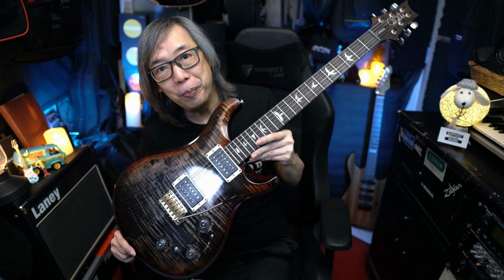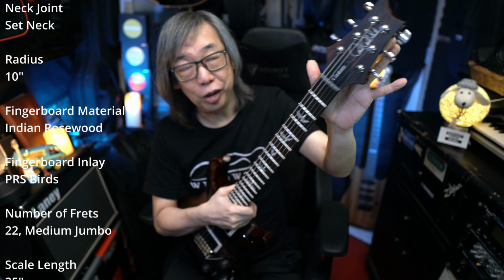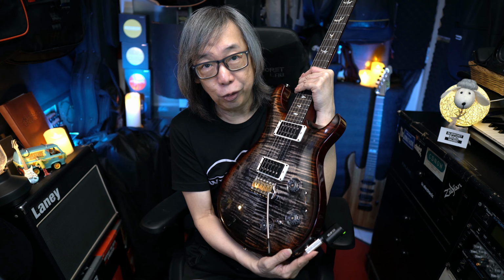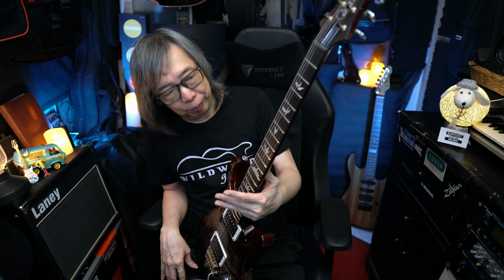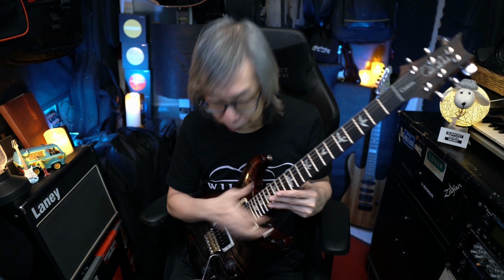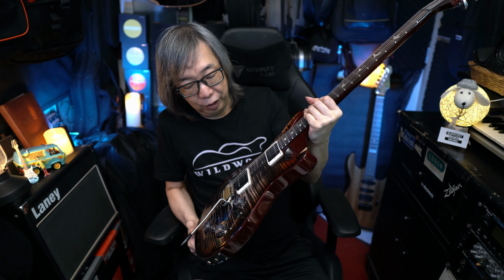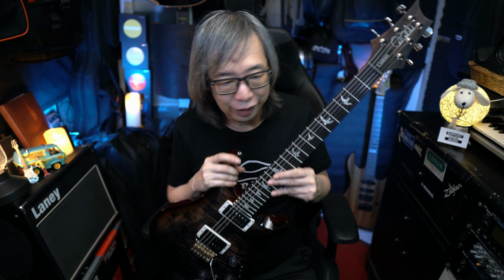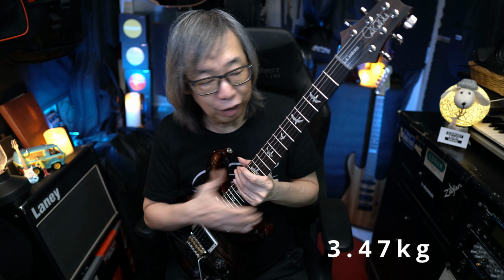PRS Custom 22 Piezo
The Custom 22 Piezo provides musicians the versatility of wielding both acoustic and electric guitar tones in one instrument. PRS and LR Baggs partnered more than a decade ago to design the piezo system found in PRS’s original hollowbody models. The new system retains the same circuit design as the original, maintaining tonal authenticity and real world practicality. There are two output jacks on the Custom 22 Piezo, allowing guitarists to plug into their favorite electric or acoustic guitar amp or DI into a soundboard. By utilizing the separate blend control, the tone of the 85/15 pickups can also be combined with acoustic sounds through a single output.

0:00  Intro
1:53  Song
4:17  Demo
7:03  Piezo Demo
8:02  Review
10:27  Conclusion

Bruce finds this guitar really perty!!

Backing track from:
Guitarteamnl